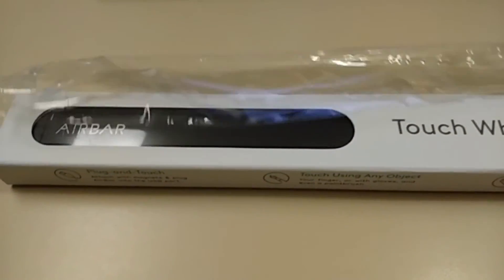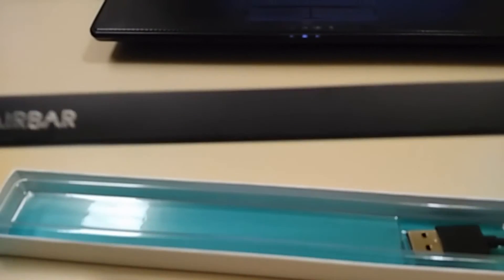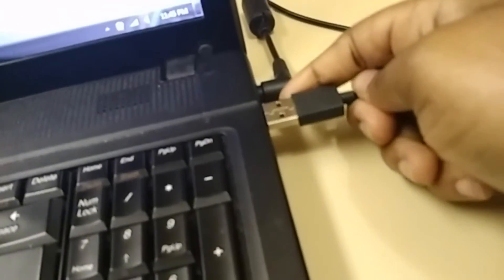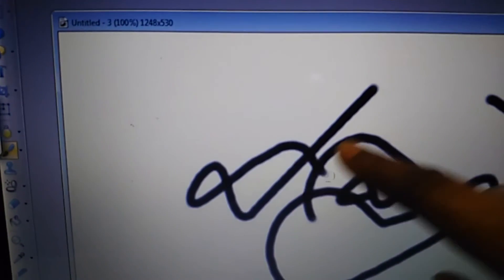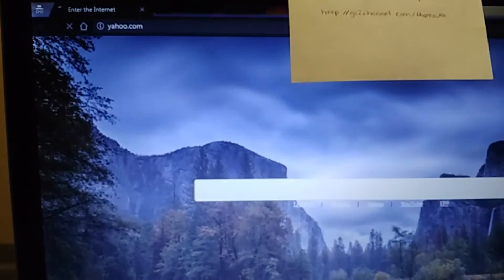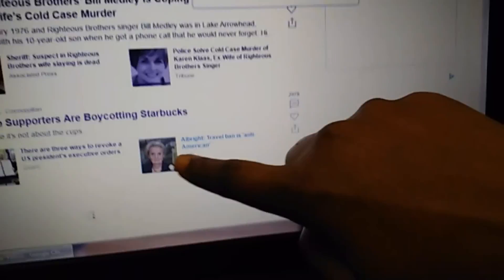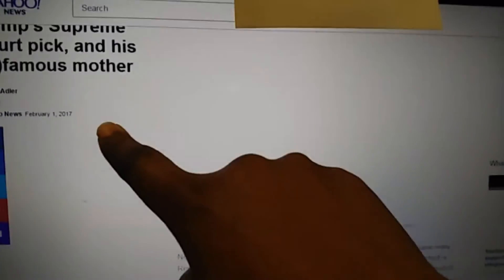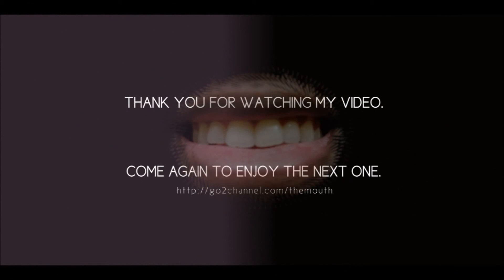Unbox AirBar Touch Screen - Turn Your Laptop Into a Touch Screen?!? Let's See! | The Mouth Episode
Unbox AirBar Touch Screen - Turn Your Laptop Into a Touch Screen?! - Today's episode on The Mouth is an AirBar Touch Screen review and testing it out. The AirBar is designed to turn your laptop into a touch screen. AirBar states that it is compatible with "most notebooks running Windows 10, Windows 8.1, and ChromeOS operating system" (quoted from the packaging it came in).

Well, I decided to test it on Windows 7 anyway. I have a 64-bit. The question to answer in this test is, "That even though it is not designed for Win 7, can it still possibly work on a laptop running Windows 7 operating system anyway?" Watch the video to find out.

The Neonode AirBar Included:
+1 Neonode Airbar for 15.6" Display Add Touch to 15" PC Display

Amazon Location of Purchase:

I bought the AirBar on January 29, 2017 from Amazon.